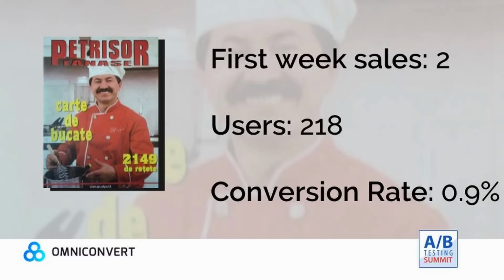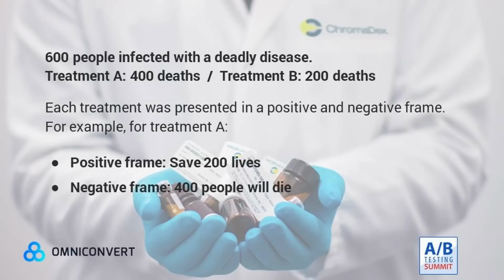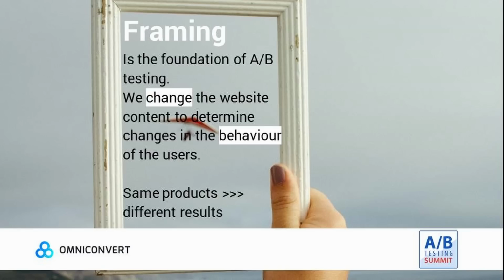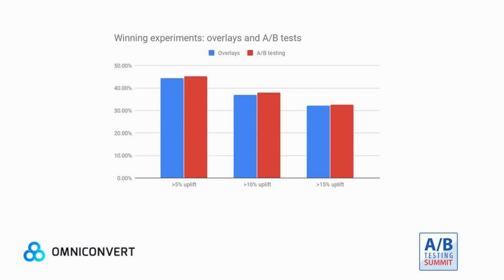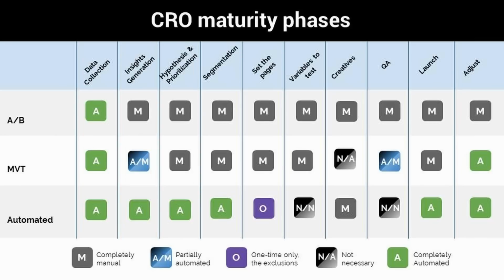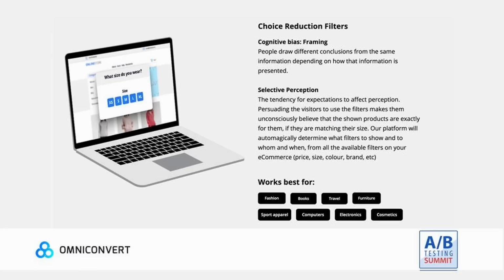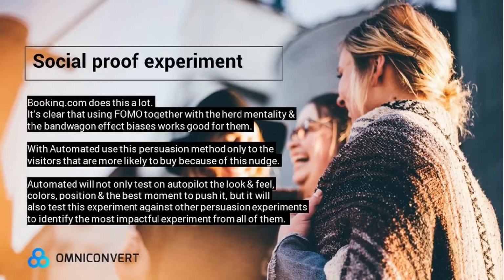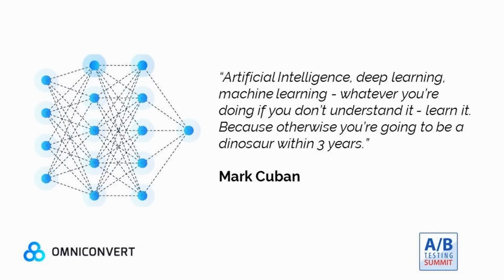Valentin Radu - A/B Testing Summit - Machine Learning Optimization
Machine Learning Optimization Mapped Into Human Cognitive Biases - The Future of CRO?

Valentin Radu
CEO & Founder, Omniconvert